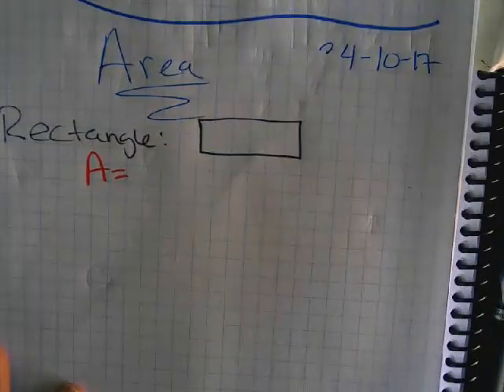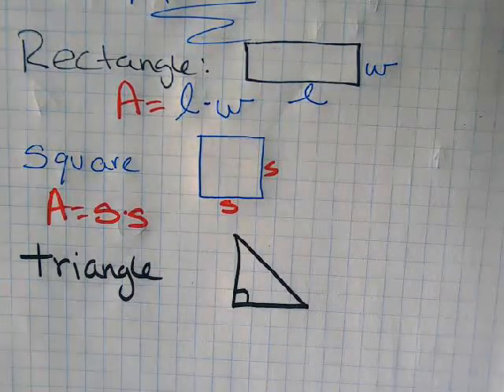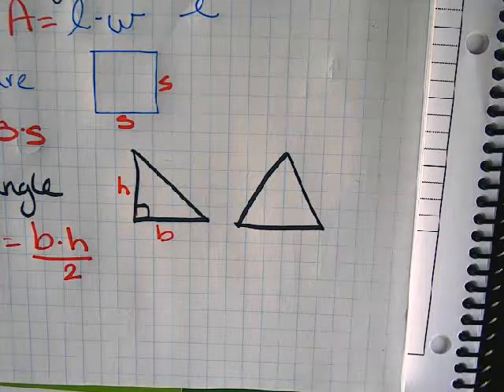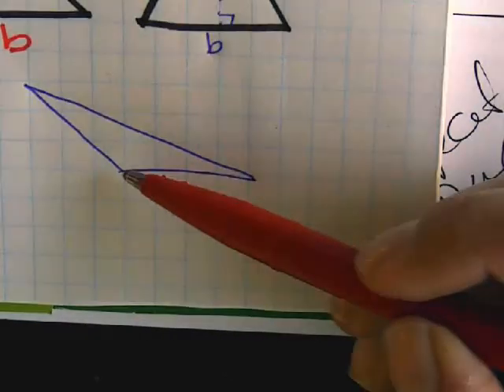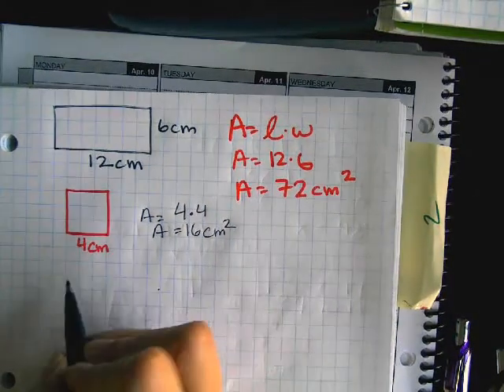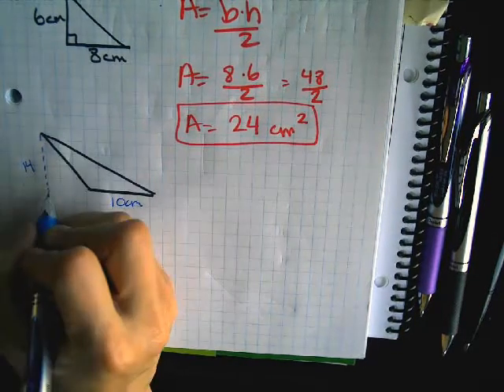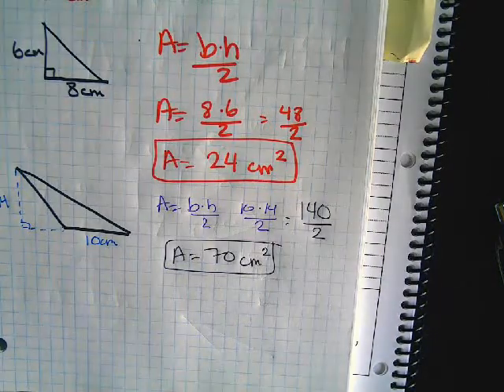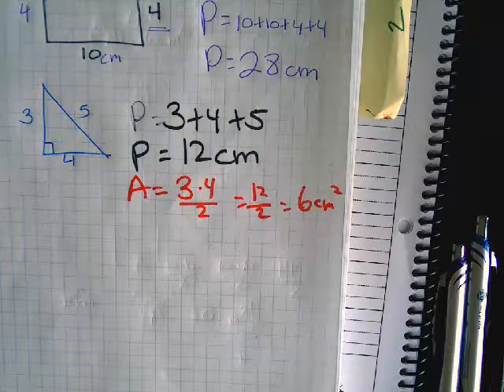4 10 Area